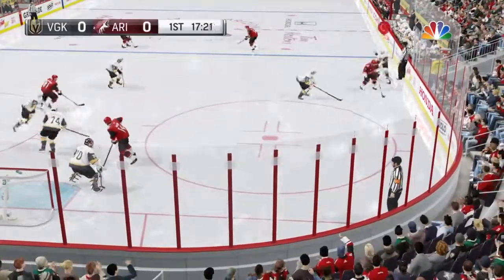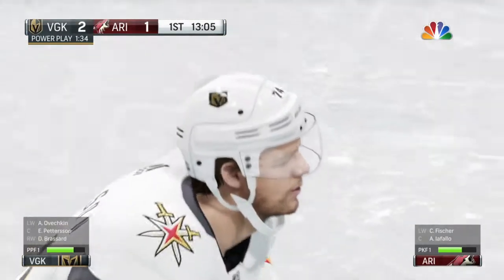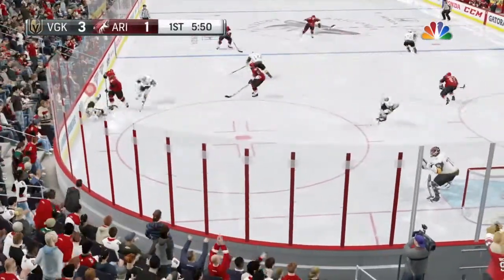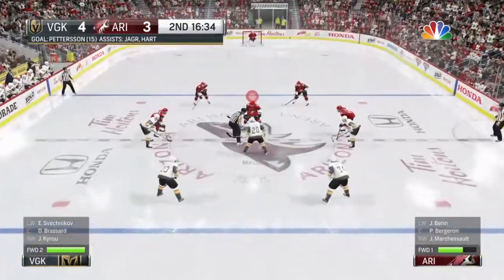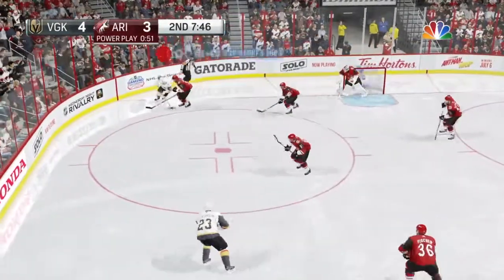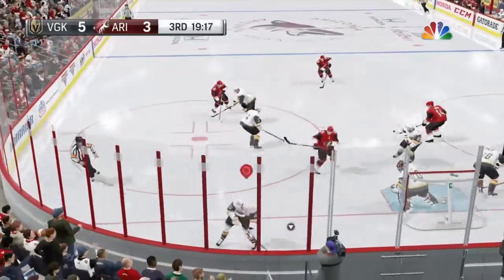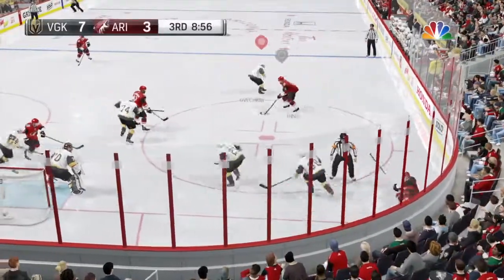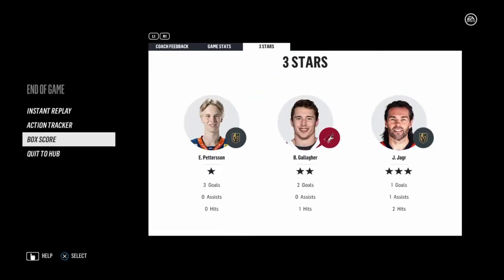NHL 18 franchise mode Vegas Golden Knights #6